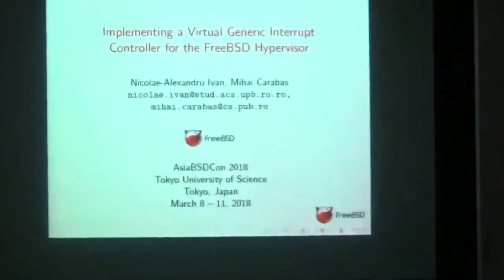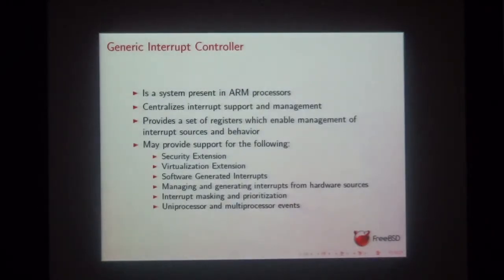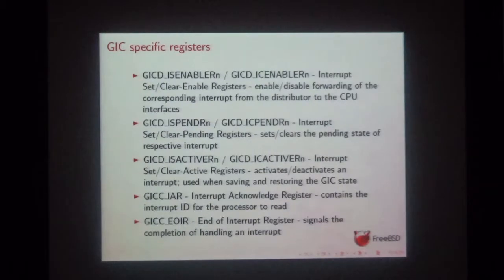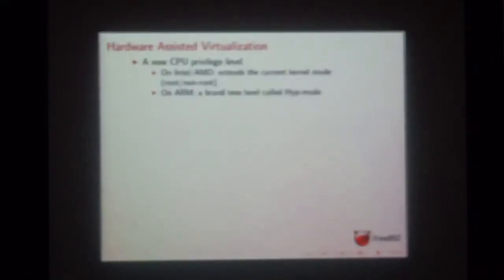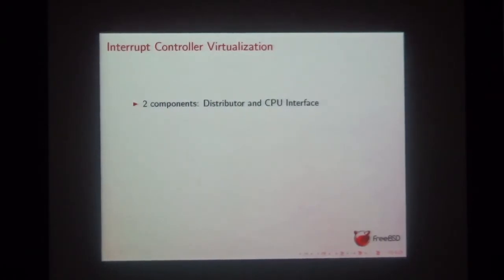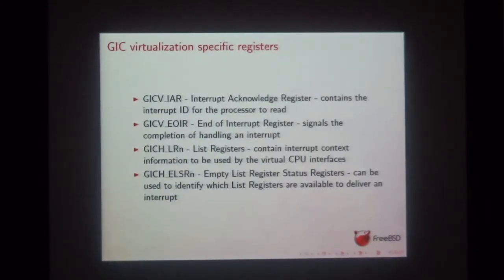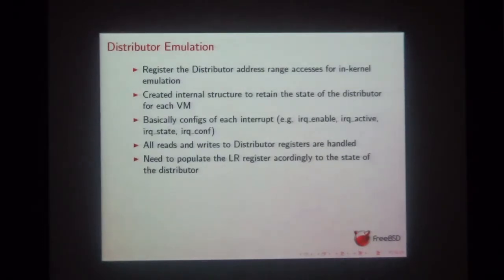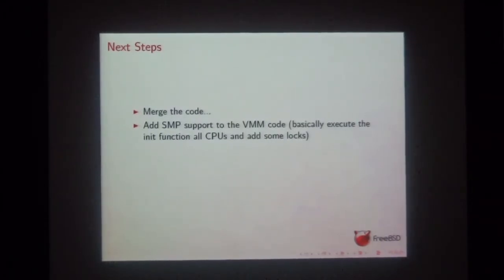P07B: Implementing a Virtual Interrupt Controller for the FreeBSD Hypervisor -- Mihai Carabas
t

    Interrupts are used in modern systems to signal events that require immediate action. Current CPUs implement interrupts using some type of controller circuit. As such, the ARM architecture uses a system called Generic Interrupt Controller to manage interrupts. In order for virtualization to be possible on ARM hardware, a Virtual Generic Interrupt Controller needs to be present to manage interrupts for guest operating systems. This research project describes implementing such a system for an ARMv7 processor running the FreeBSD hypervisor - bhyve.